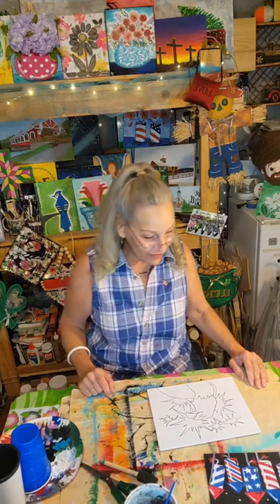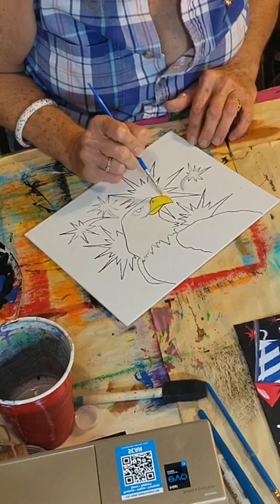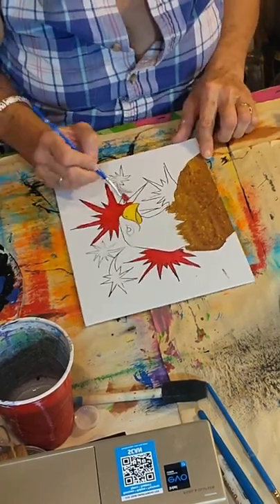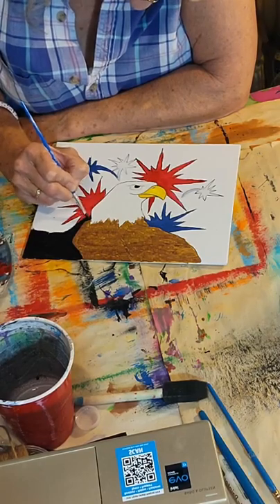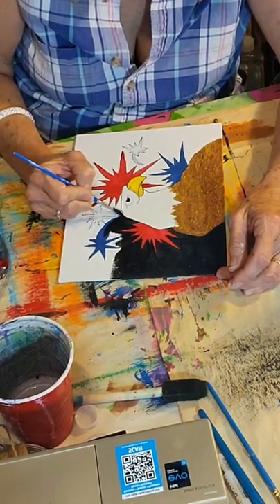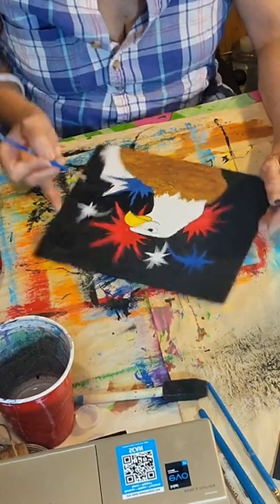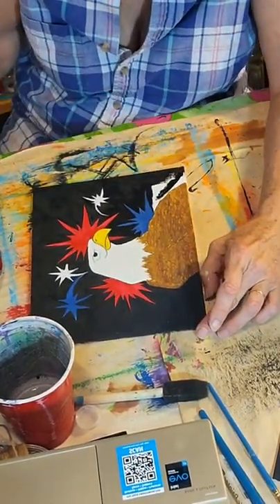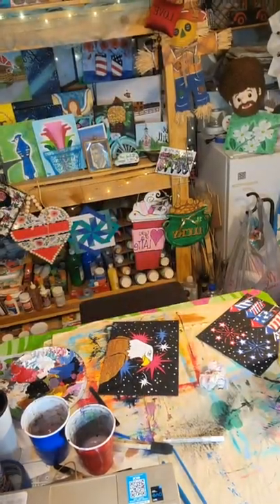Patriotic Eagle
Painting a patriotic eagle in honor of the 4th of July.